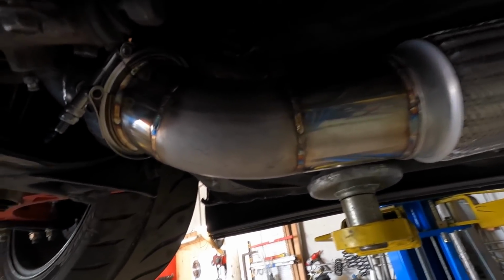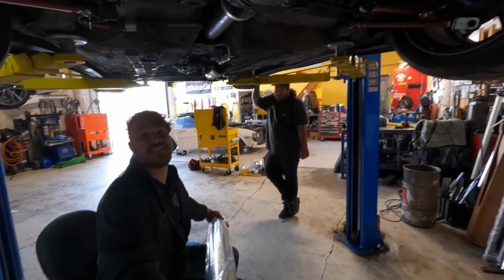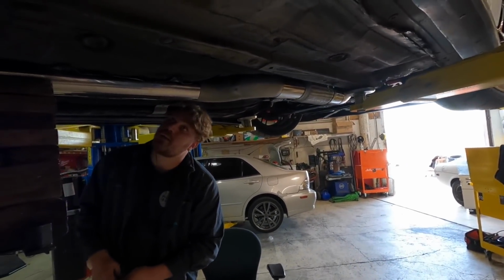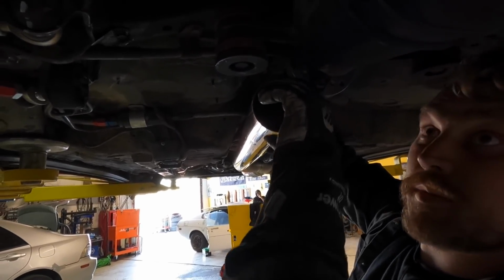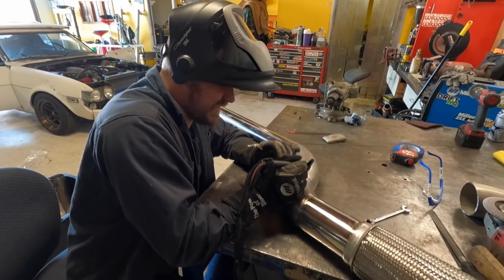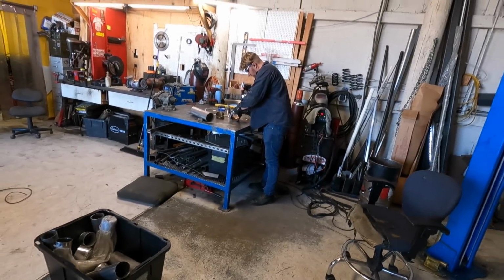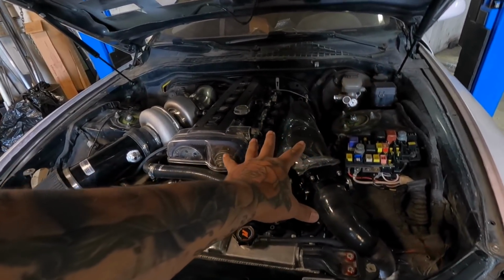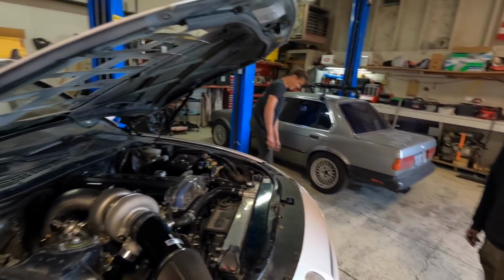SC300: Custom 4in exhaust being built | Update on the 1000+hp 2JZgte set up!!!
Getting closer and closer to starting the 2jzgte sc300 up! We are finishing up the last few things and then its go time!!! I cant wait to hear this thing for the first time!!!